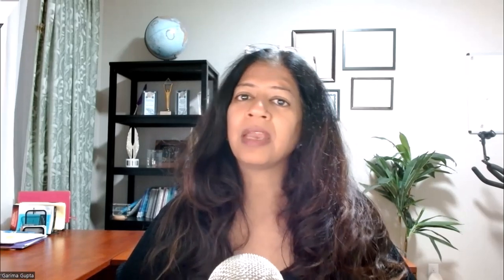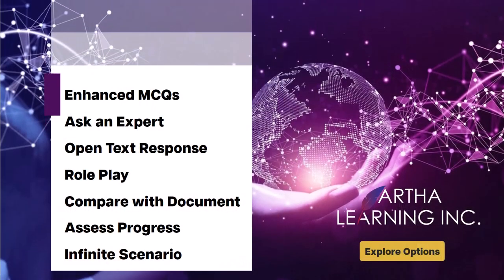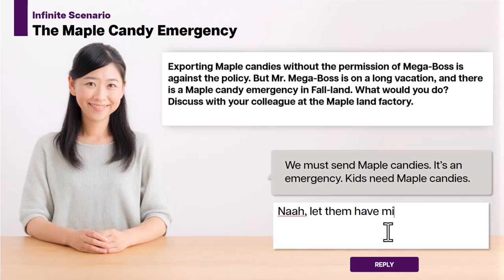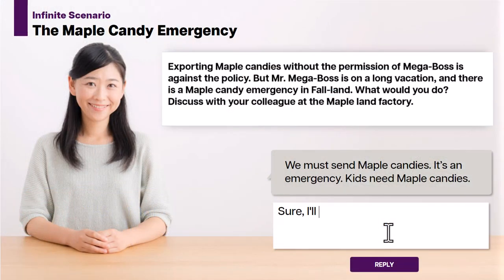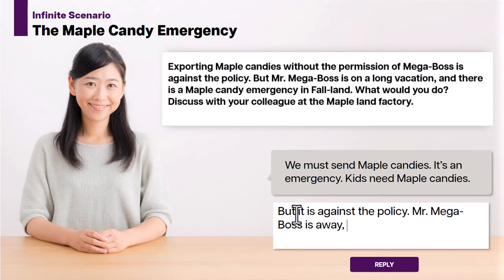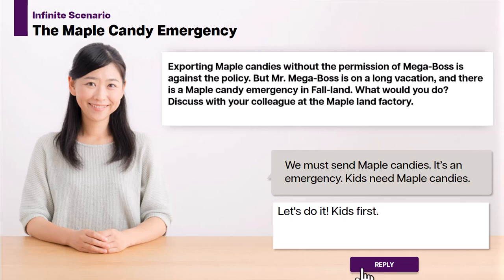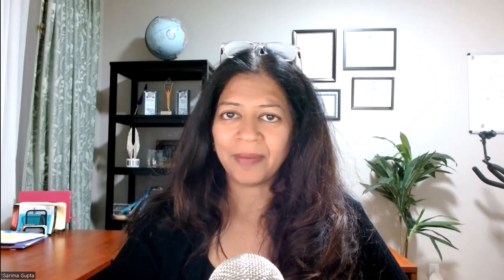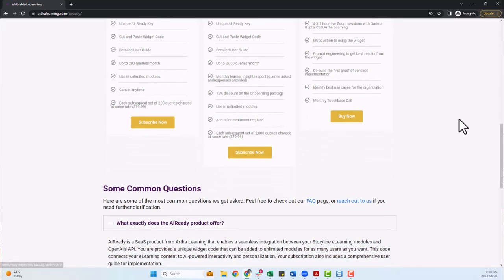ChatGPT integration with Storyline for eLearning -Infinite Scenarios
In this demo, see how you can create unlimited- infinite scenarios in a single screen using AI integration in Storyline.

Discover how ChatGPT can be integrated into eLearning authoring tools like Storyline to elevate the learning experience! Join Artha Learning CEO, Garima Gupta, as she guides through demo of one such application. 🚀